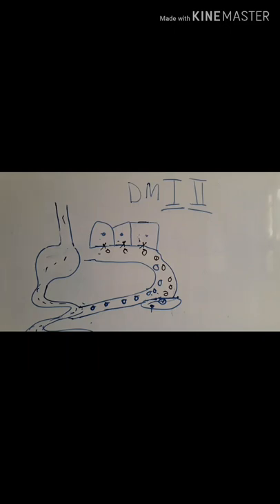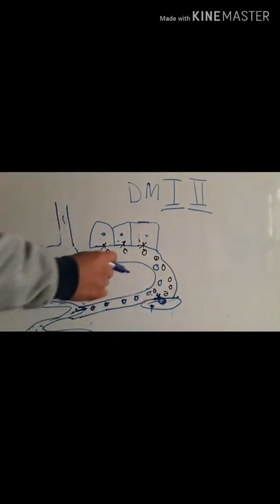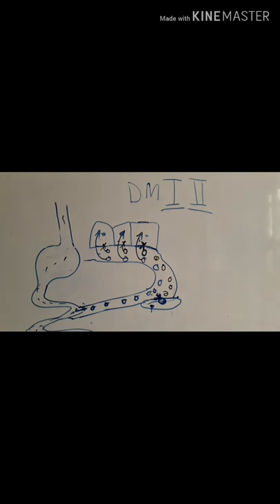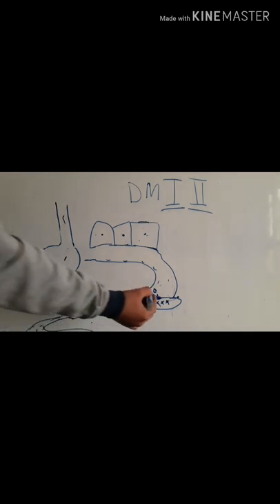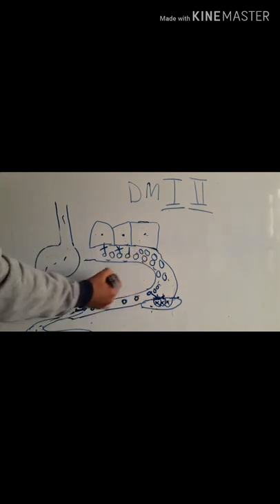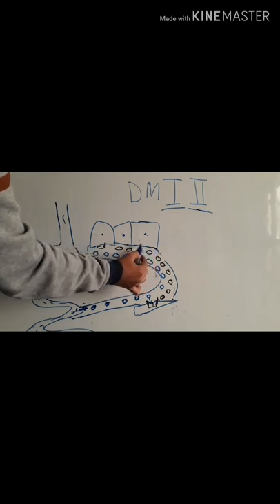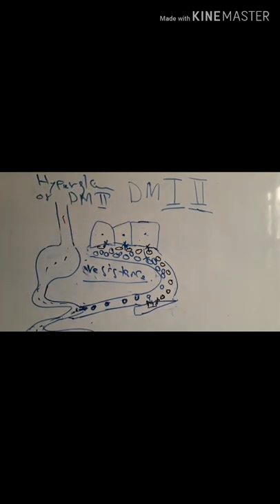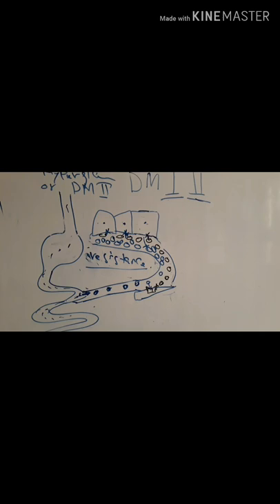diabetes mellitus type 1 and 2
c. diabetes mellitus
e.g. diabetes mellitus